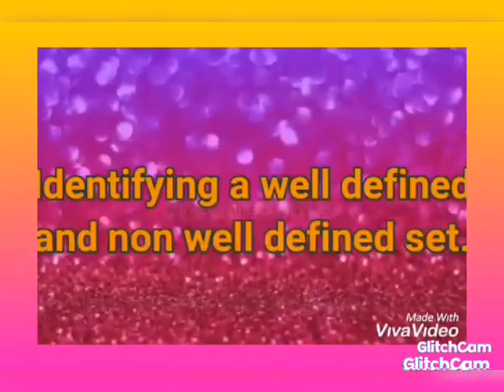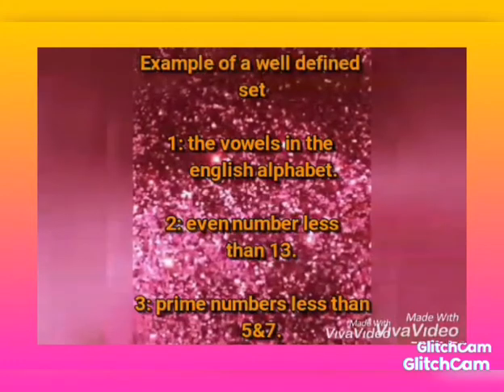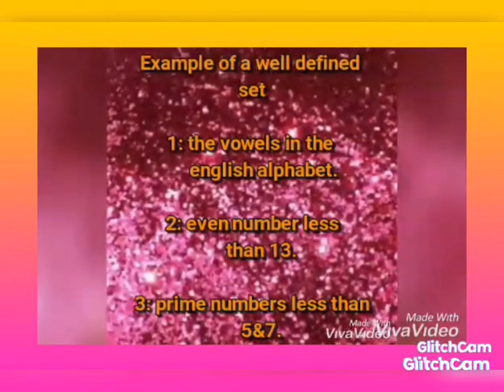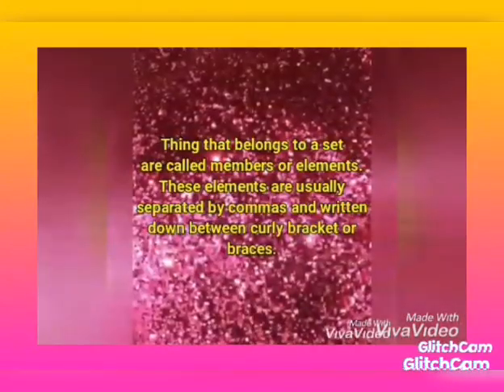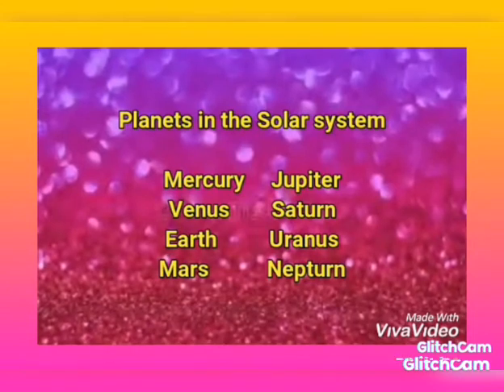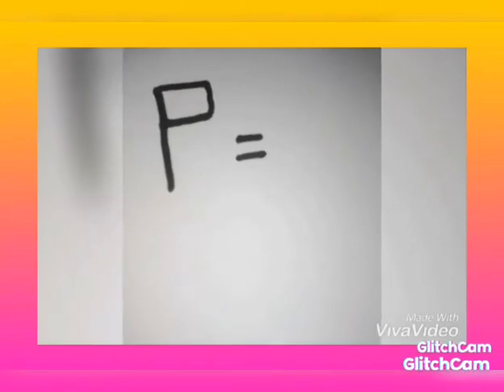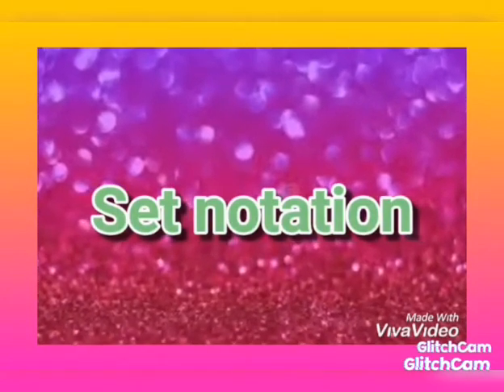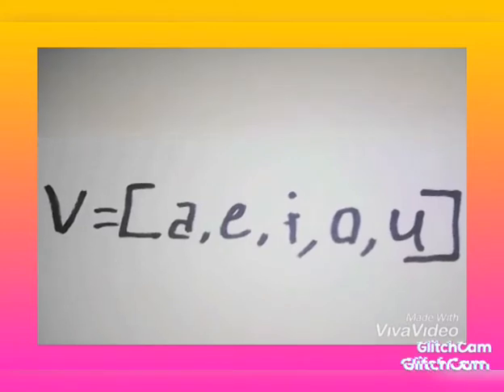My video on set.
Welcome to my channel in this video I'll be showing you how to defined a set, identify a well defined and non well defined set, how to write a set and set notation.